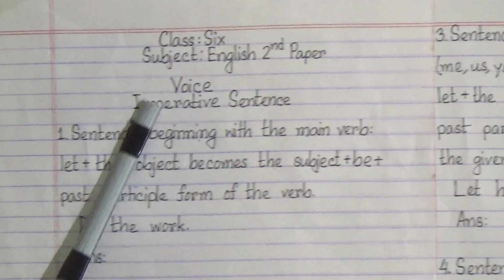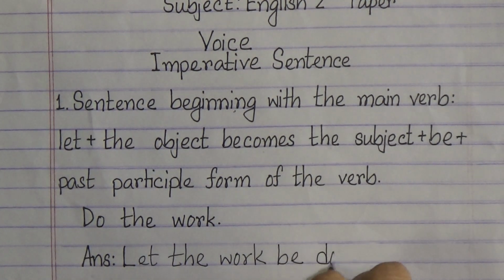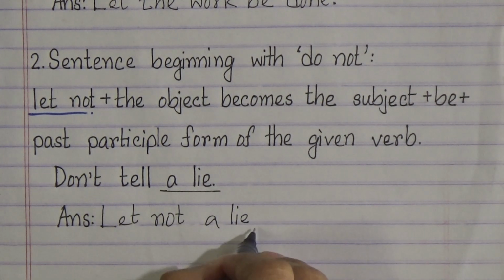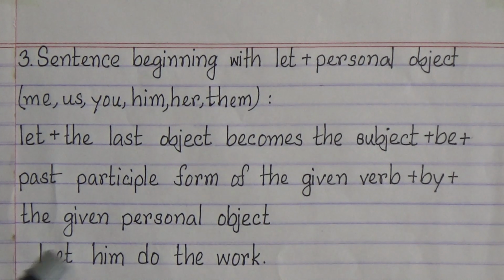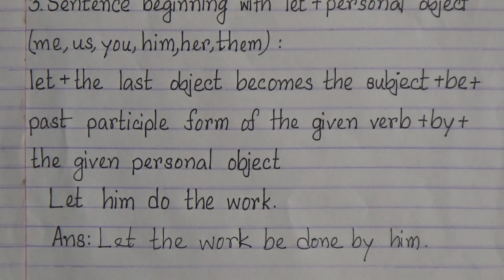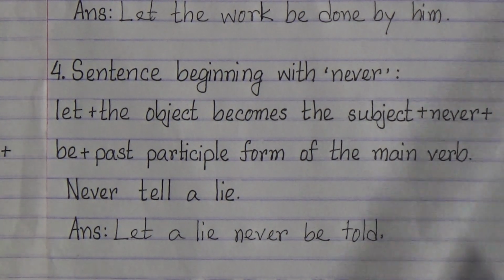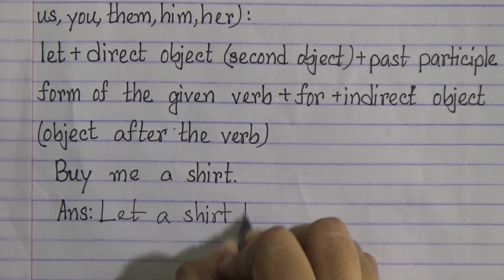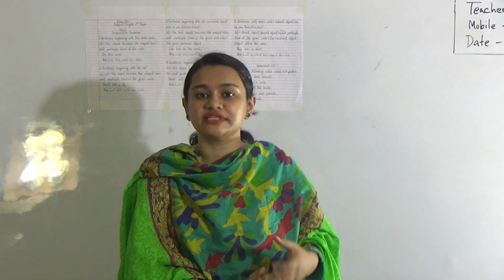Class: Six, Subject: English 2nd Paper (Lecture- 08), Topic: Voice (Part-3)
Annual Term
Class: Six
Subject: English 2nd Paper (Lecture- 08)
Topic: Voice (Part-3)
Teacher: Kamrun Naher